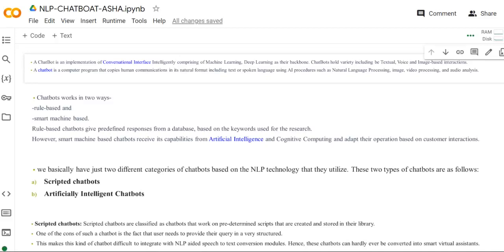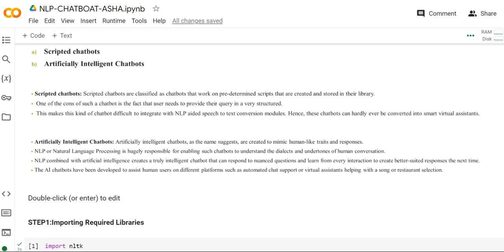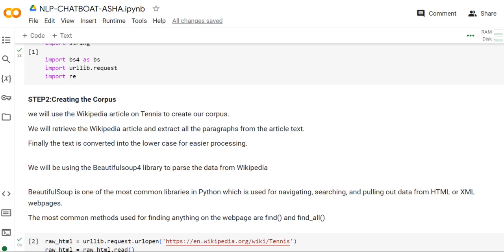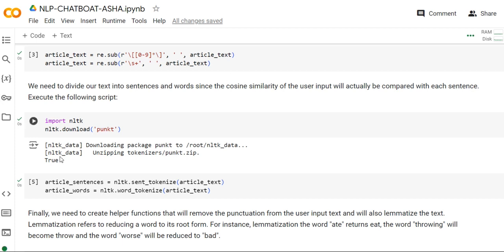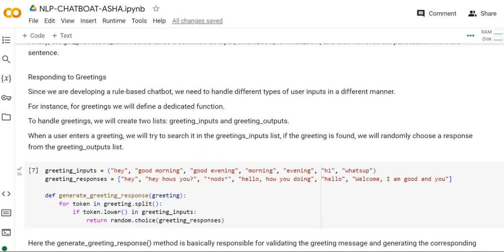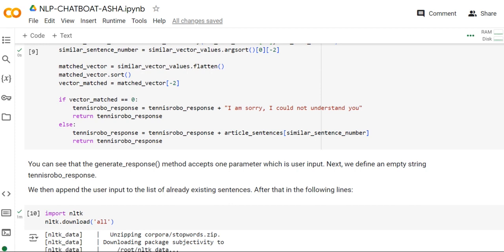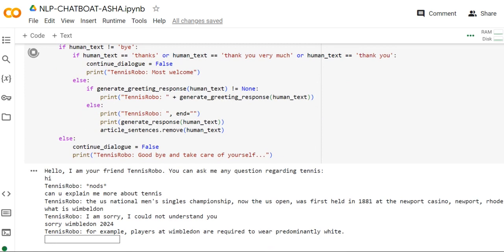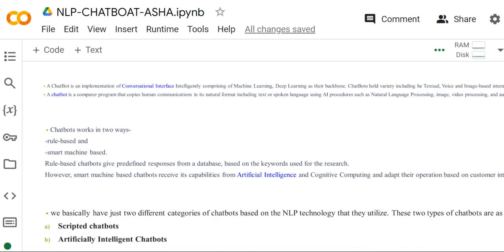UNIT - 3_Case Study: Building a Chatbot